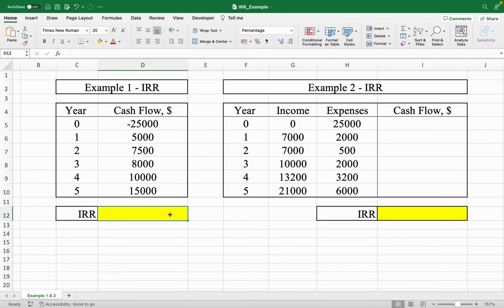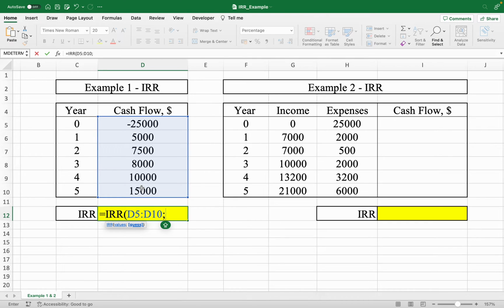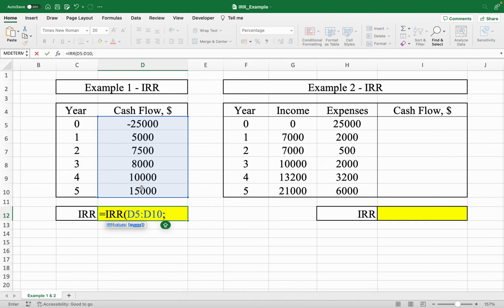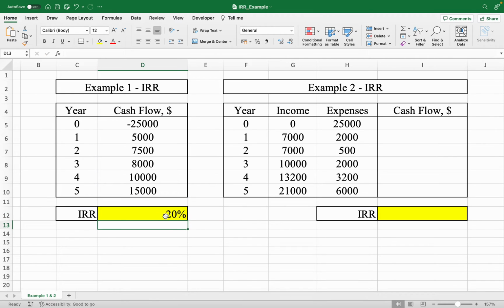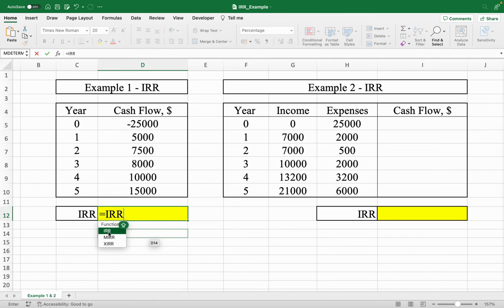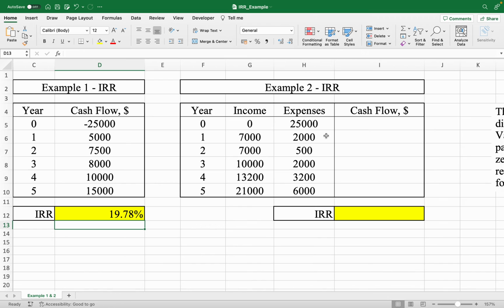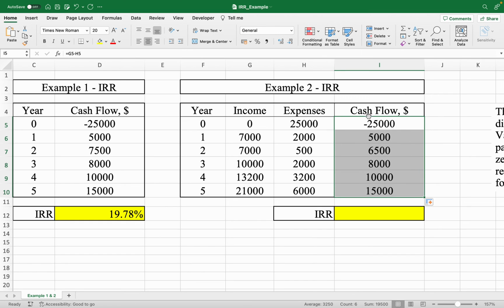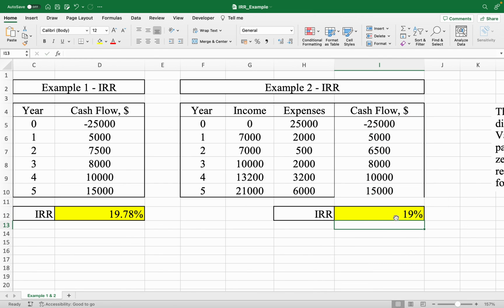How to Calculate IRR in Excel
In this video, I will be showing you how to calculate the Internal Rate of Return (IRR) in Excel.